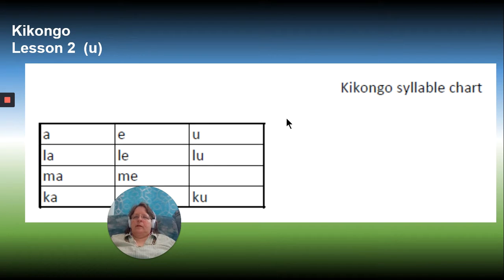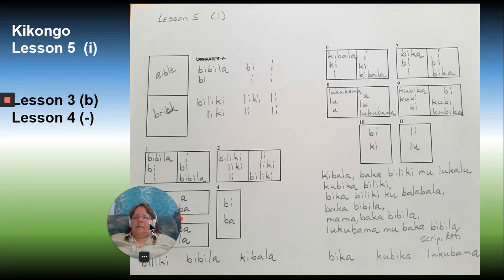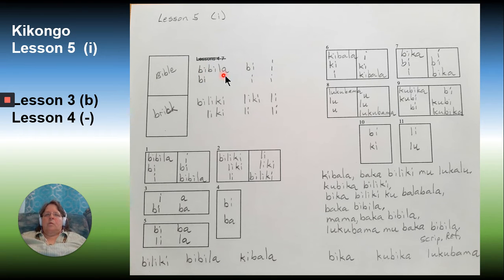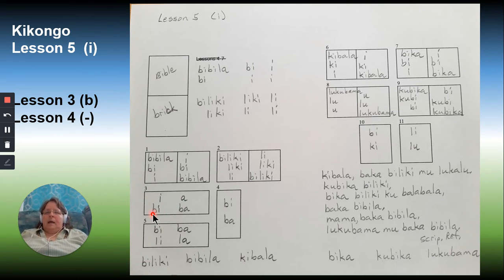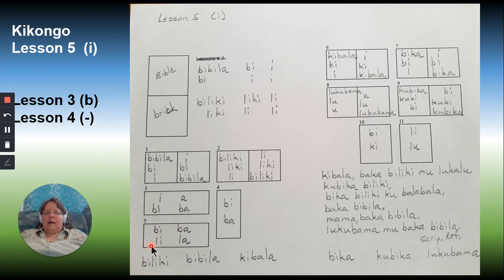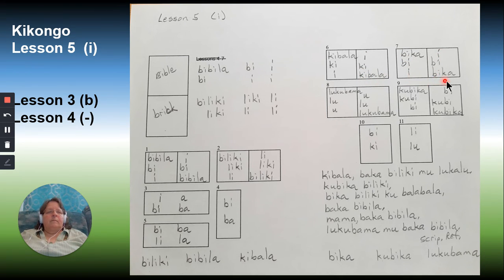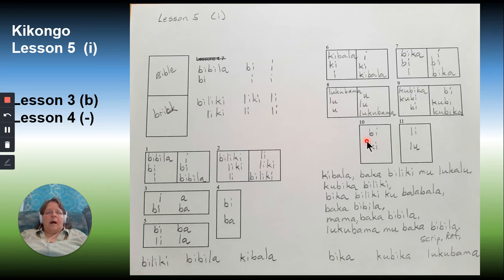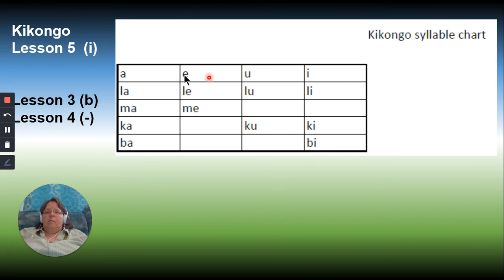Preparing Kikongo Lesson 5 Format